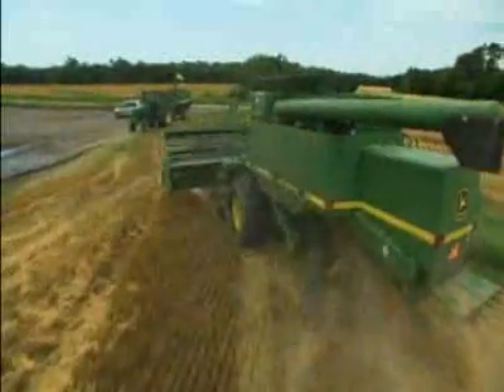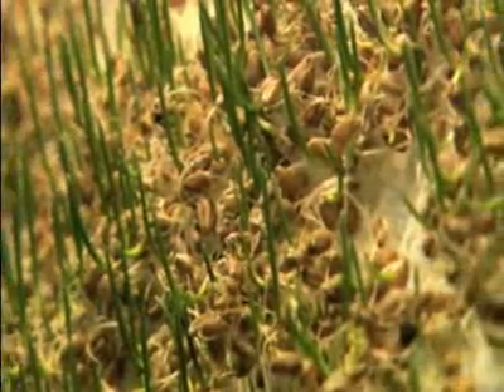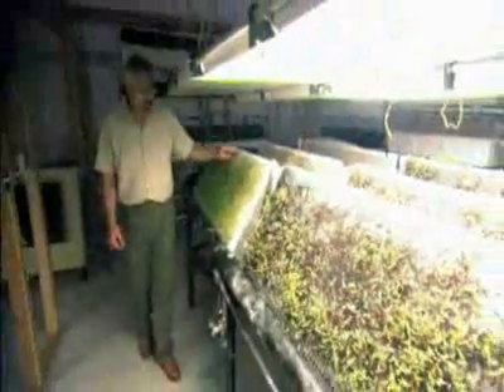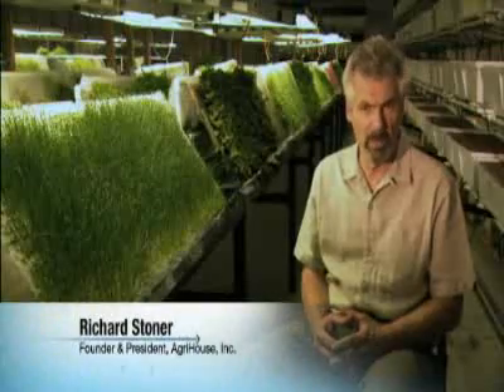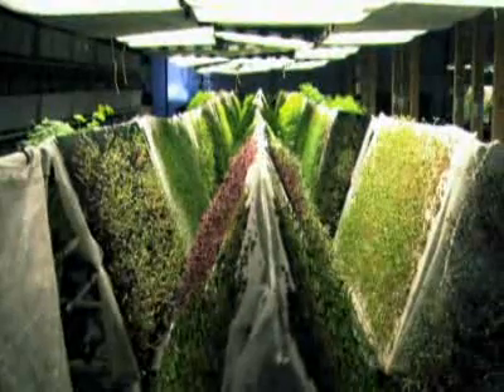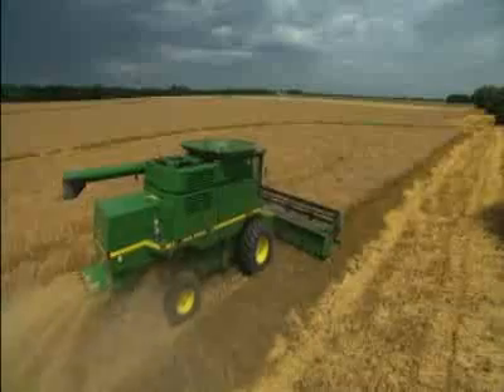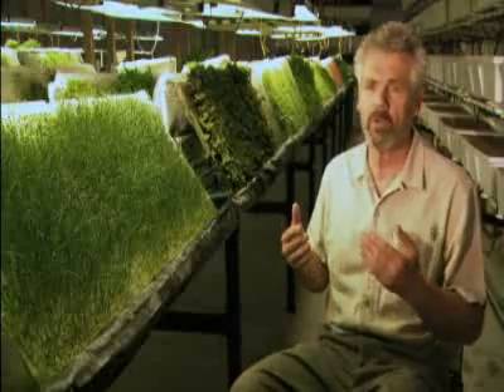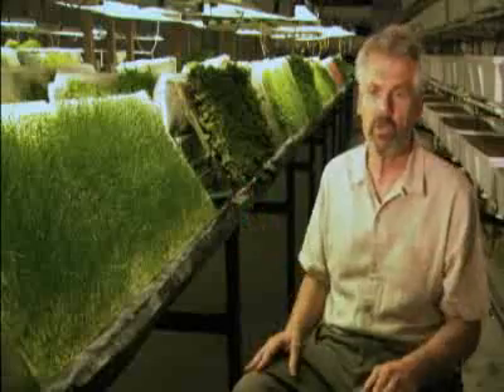HowStuffWorks Videos HowStuffWorks Show Episode 7 Aeroponic Wheat.flv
Aeroponics is the process of growing plants in a nutrient rich environment without the use of soil and fertilizer. The plants, literally grow in the air. Learn about aeroponically grown wheatgrass on Discovery Channel's "HowStuffWorks show.